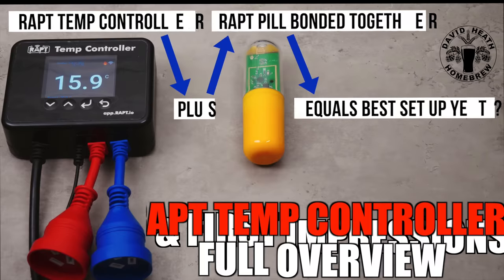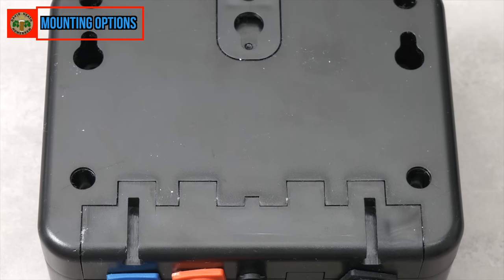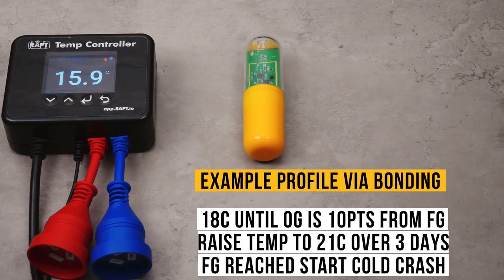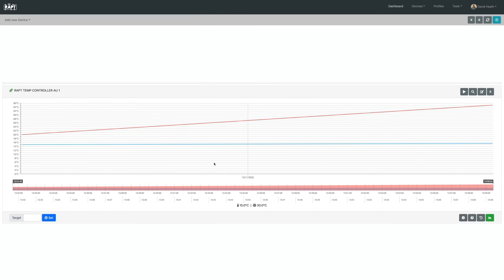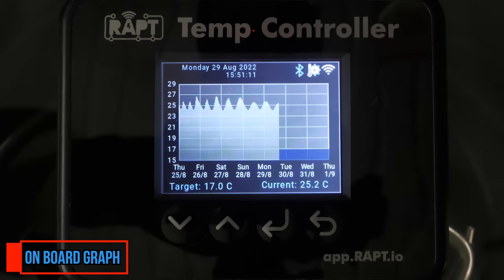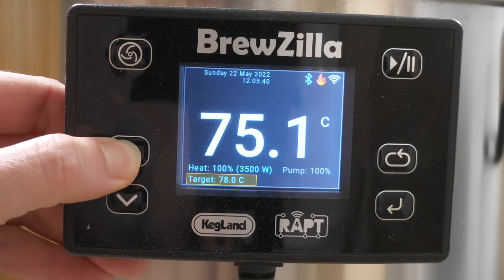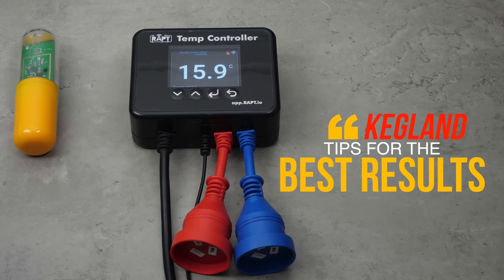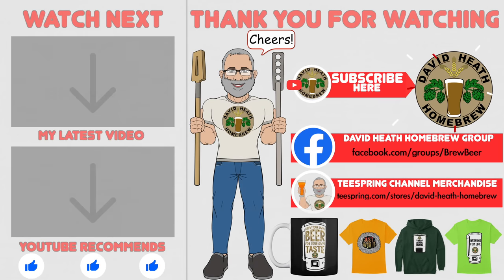RAPT Temperature Controller Overview & First Impressions For Homebrewers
This game changing product has many homebrewing features from temperature control to brewing control and then beyond.
It can be paired with other RAPT products allowing for never seen before abilities of control for homebrewers.
Channel links:-

Channel links:-

Channel links:-